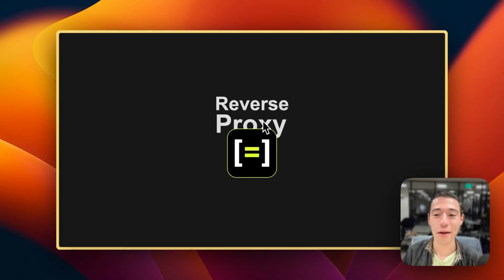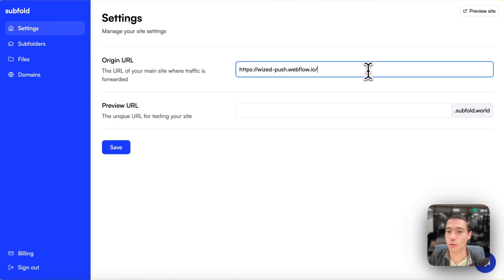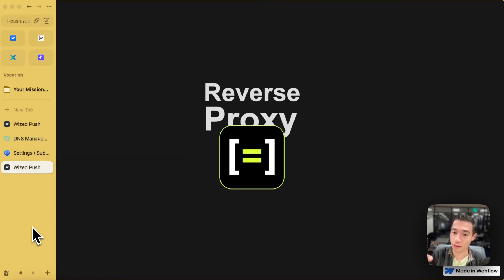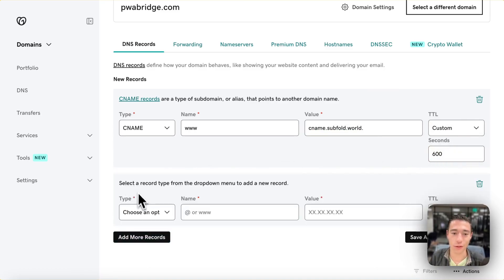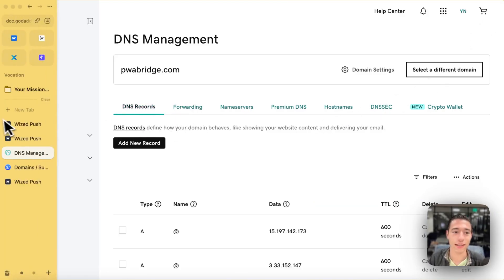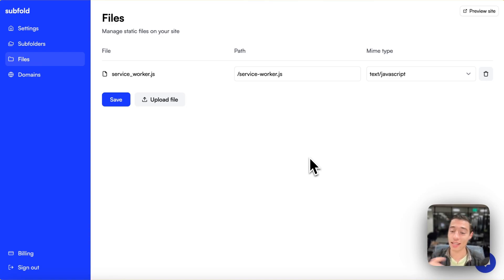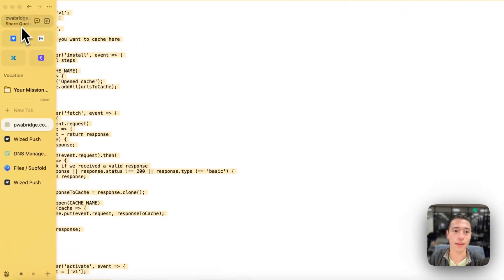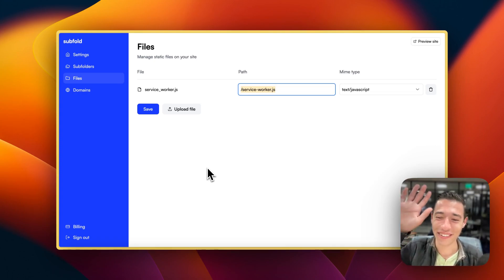Reverse Proxy in Webflow & Wized (100% No Code!)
Tip: If your marketing site and web app are both on your primary domain, you can simply point your primary domain to your reverse proxy.

- Please also note: The redirect is entirely optional, and use case specific.